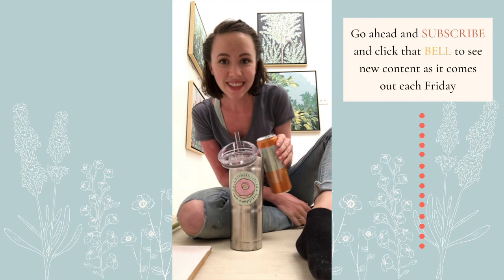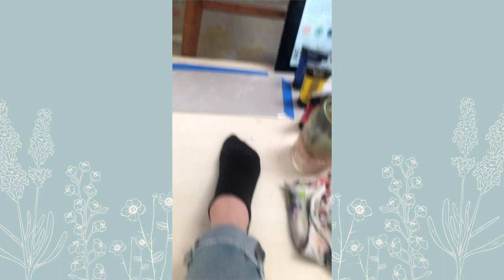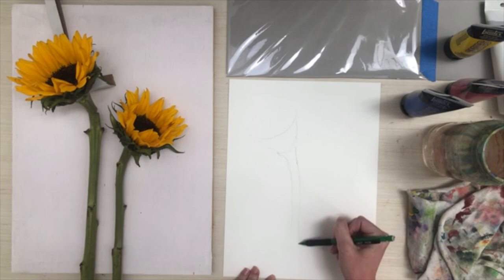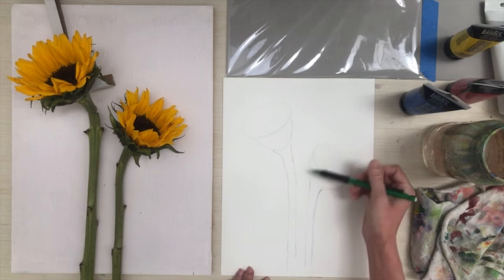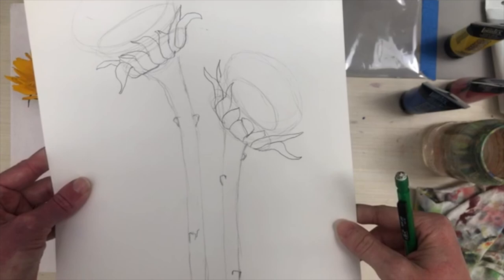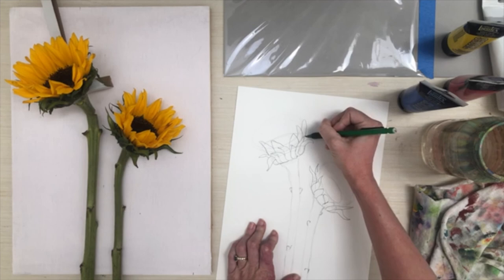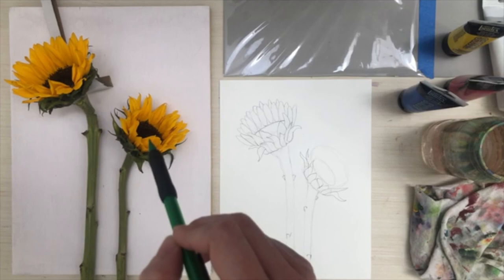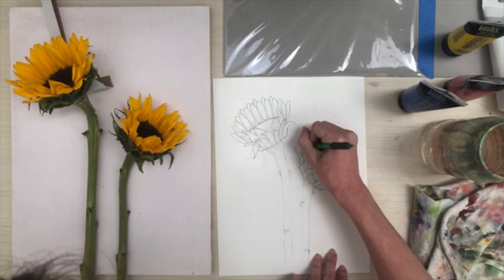HOW TO PAINT FLOWERS FROM LIFE | Easy beginners painting lesson on SUNFLOWERS with acrylics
Take a moment to pause.

Learn how to paint SUNFLOWERS from life in this easy beginners painting lesson. In this painting tutorial you will learn to paint flowers from life using acrylics on paper.

Rest and refresh as you lean into creativity and set aside your stressors for a class period. Whether you're joining me as I paint or just watching the process, I hope your time here leaves your soul refreshed and your mind enriched.

To follow along with my brand on instagram go to: @meredithraifordart and be sure to click to "follow"

I'm so glad you're here. I'm honored to step into a moment of your journey. Together let's embrace the lovely in the now and seek out all of the lovely things yet to come.

Warmly,

MER